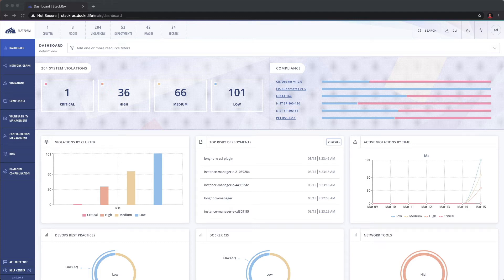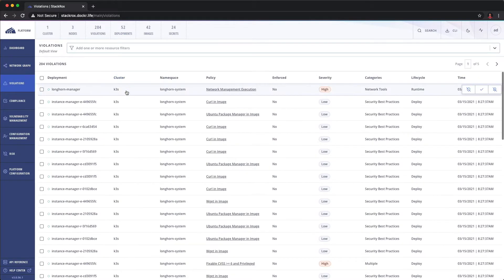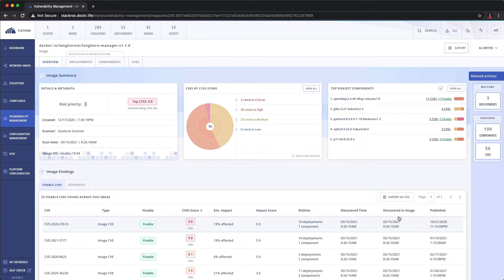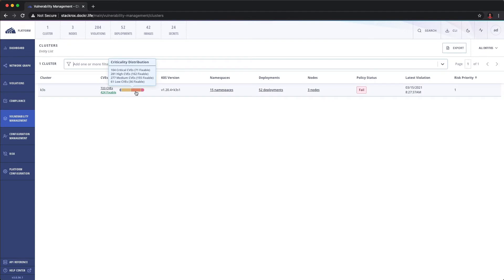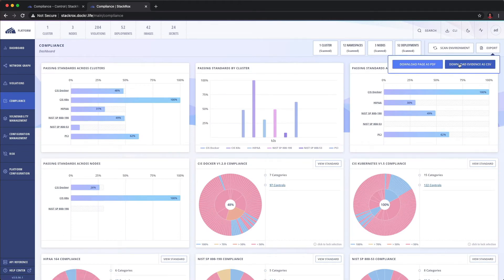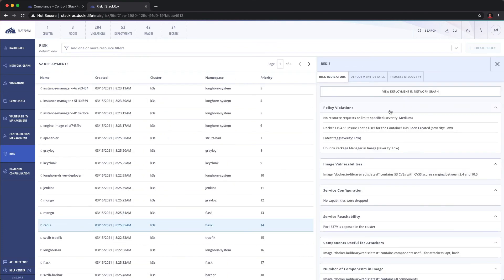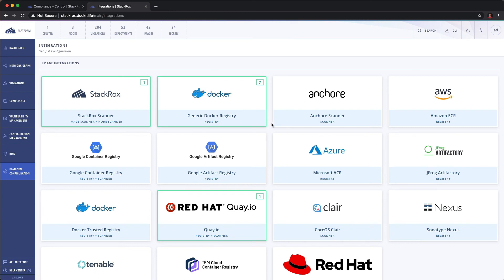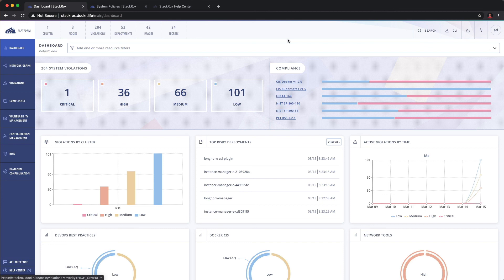StackRox - Quick Demo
Quick demo of the StackRox platform.